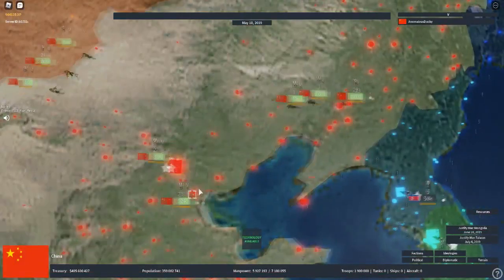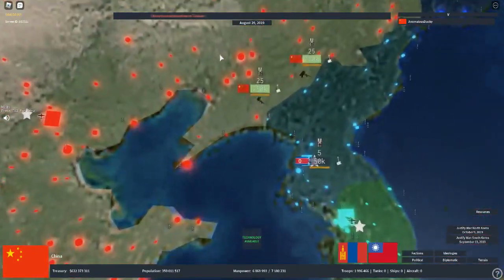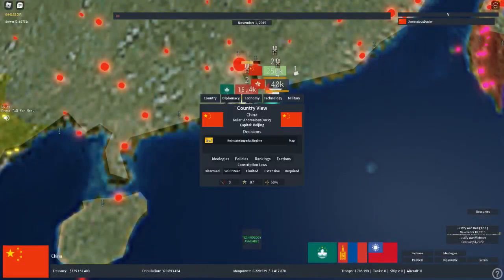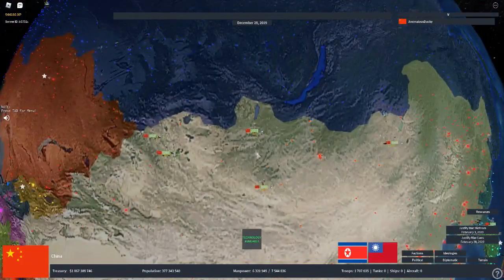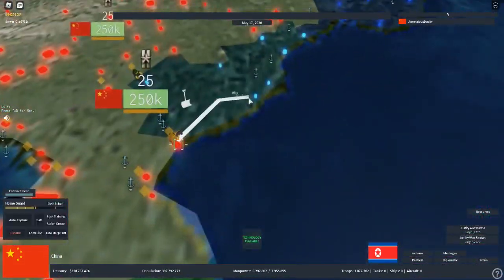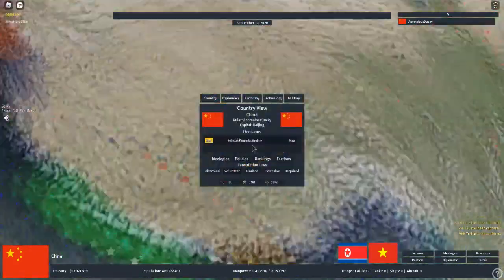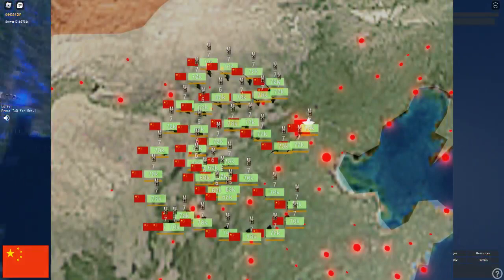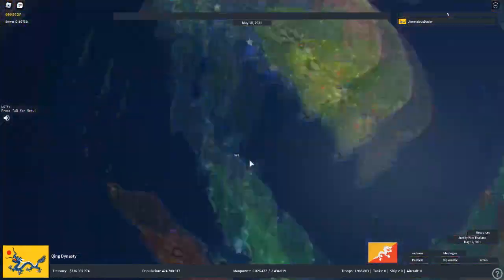ROBLOX Rise of Nations - HOW TO PLAY AS CHINA (#2)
Another episode of Rise of Nations - How to Play! This time, featuring China!
In this video, I discuss tips, war strategies, and effective tactics for playing the People's Republic of China in ROBLOX Rise of Nations.

Hi, I'm AnomalousDucky, but you can call me Anom for short. I make videos with my friends, varied content, and other types of videos! Hope you enjoy my channel.

I commonly use a blue motion background for my videos and such, the original source can be found

[IMPORTANT]
My videos are not specifically made for or targeted to children. I don't care what age group watches my videos as long as they have no malicious intent. Additionally, I am not afraid to include a swear or 2 in my videos.